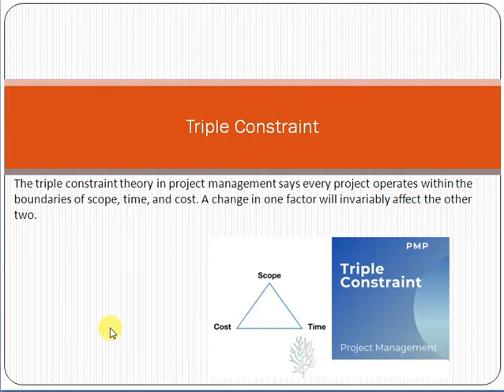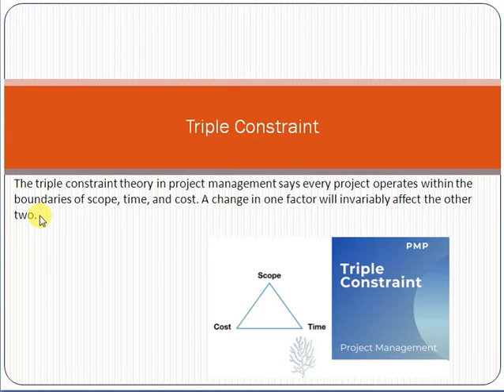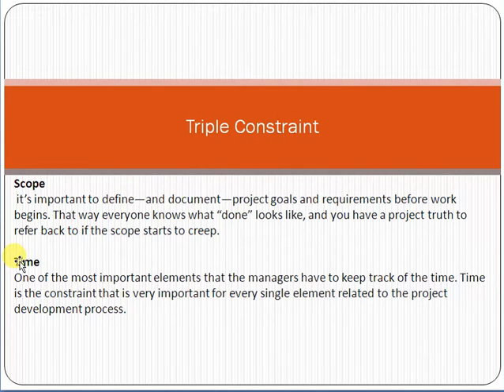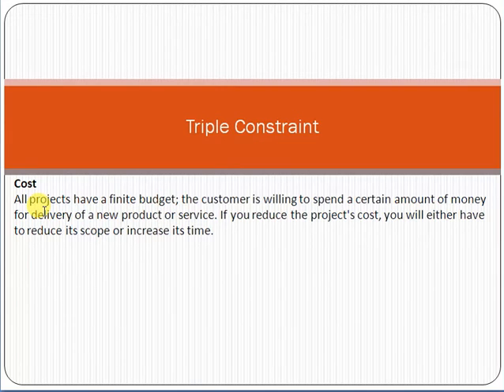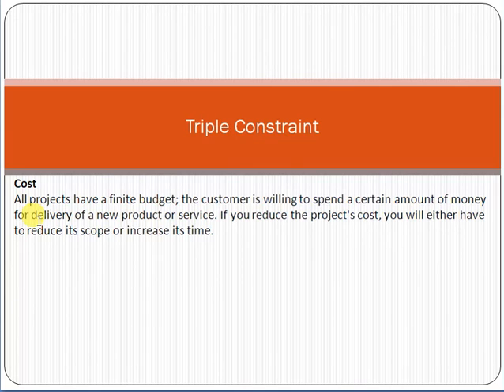Triple Constraint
The triple constraint theory in project management says every project operates within the boundaries of scope, time, and cost. A change in one factor will invariably affect the other two.